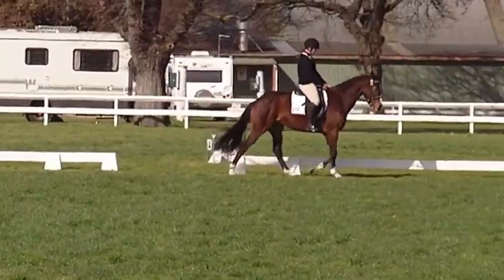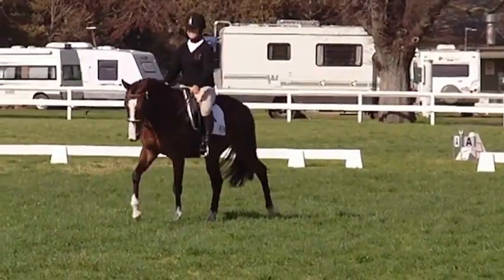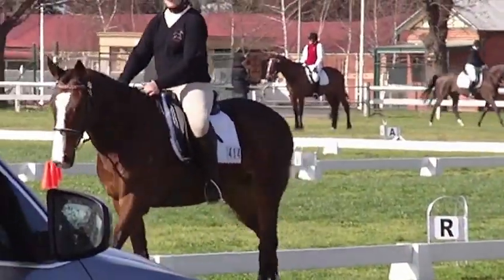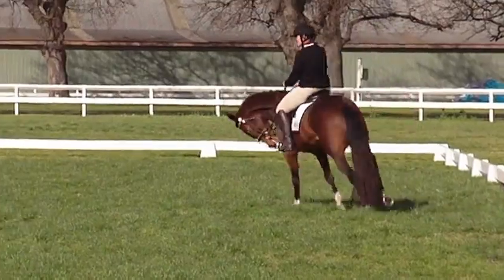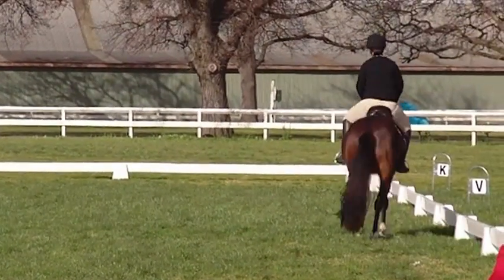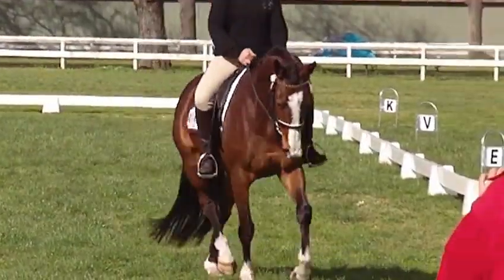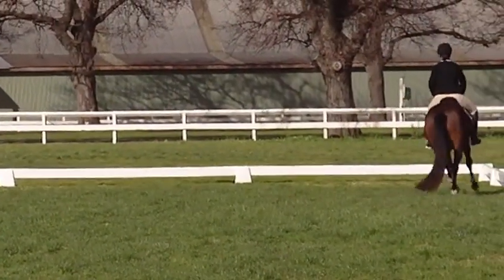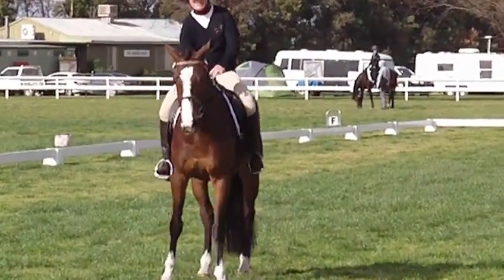Tab and Lucinda Green